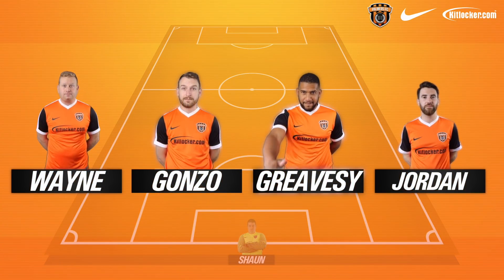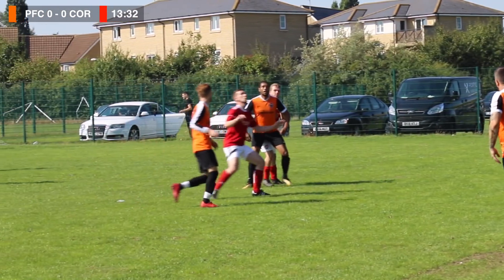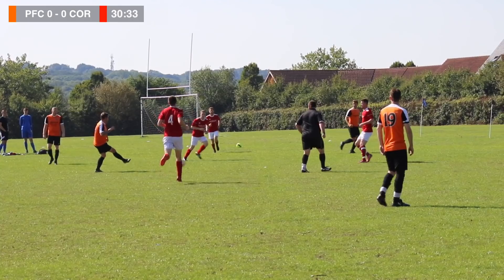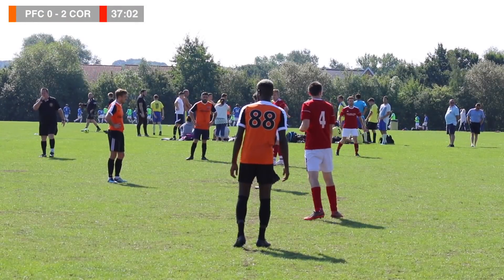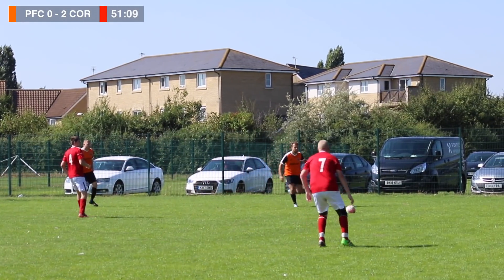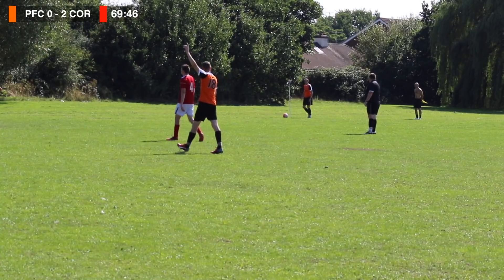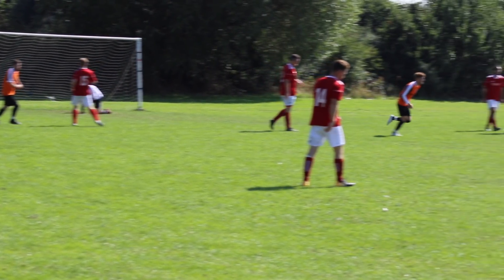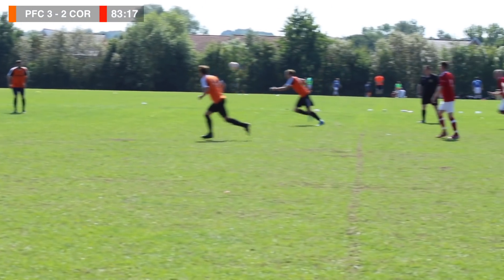MORE Sunday League Football - BULL BY THE HORNS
Welcome back to MORE Sunday League Football with our reserve side who are ticking off the pre season games, up next it's a new side in Corringham Forest, clever eh!